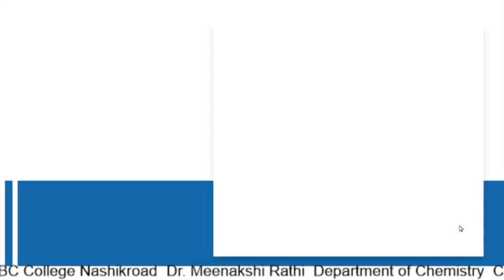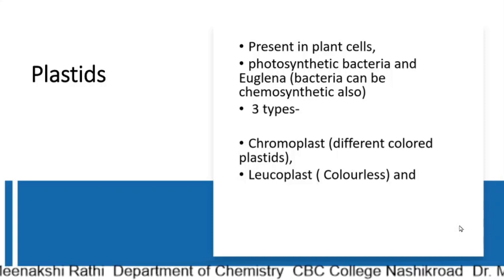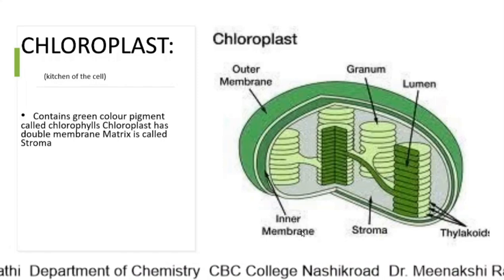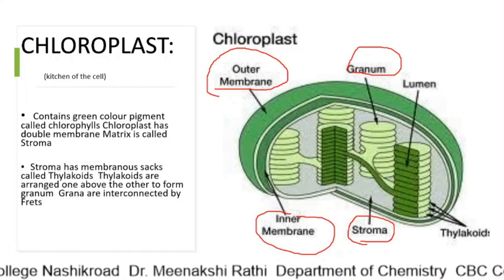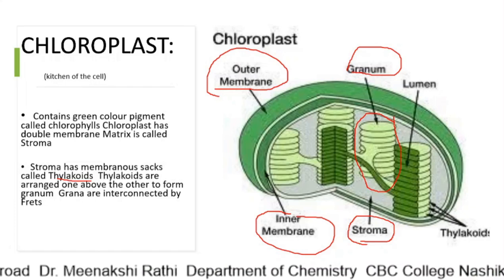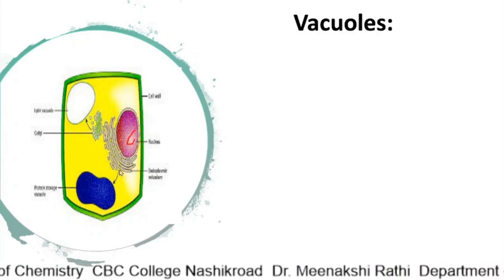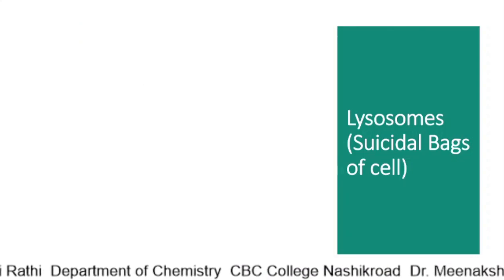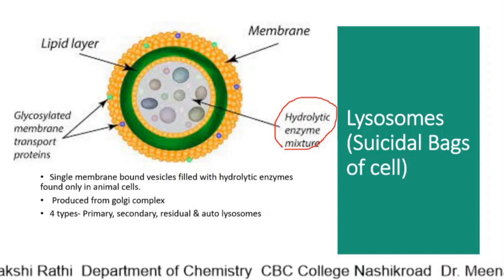Cell Biology 5 Chloroplast And Lysosomes